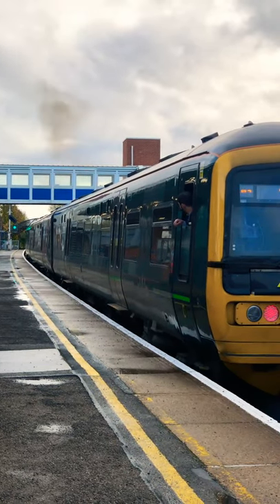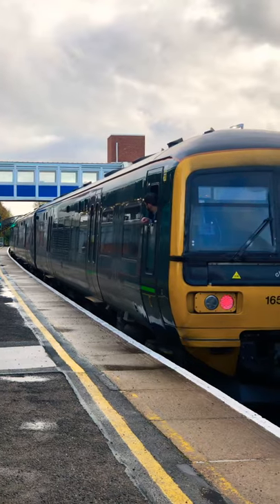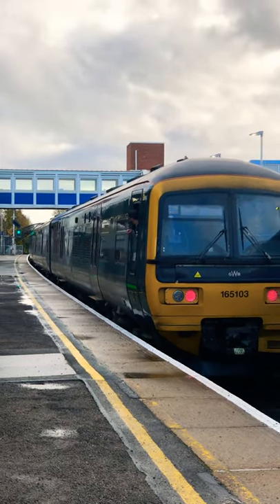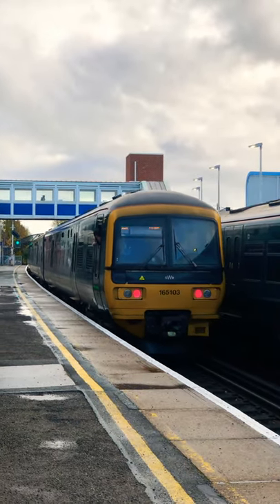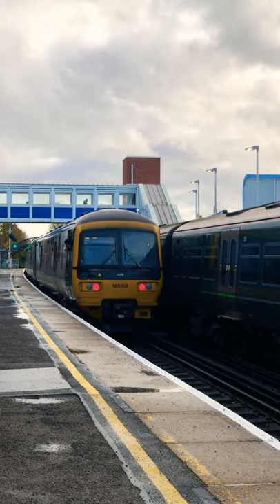New! Class 165 at Wokingham station